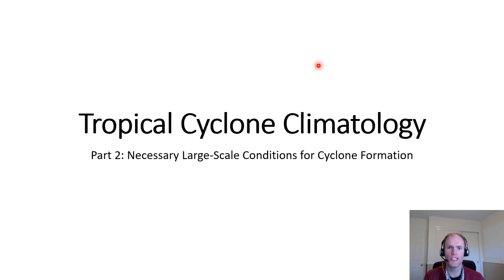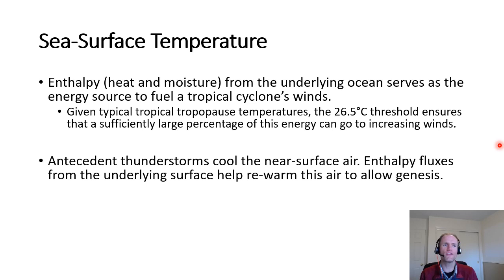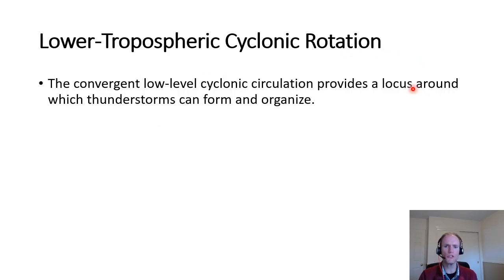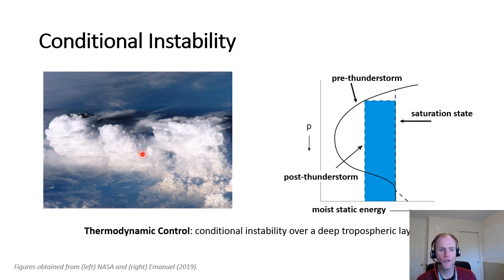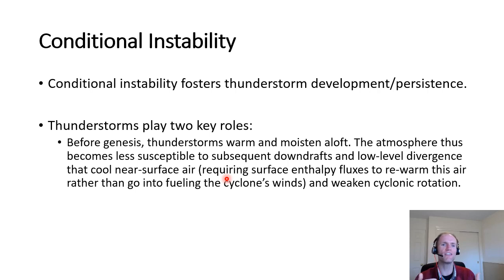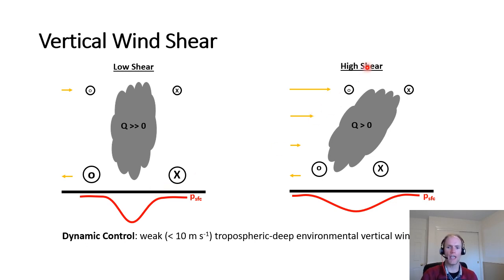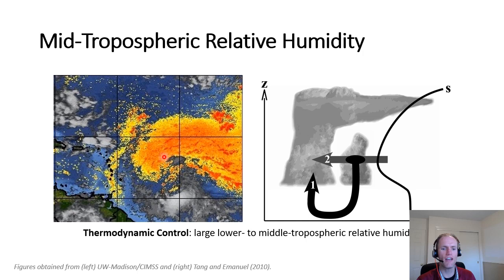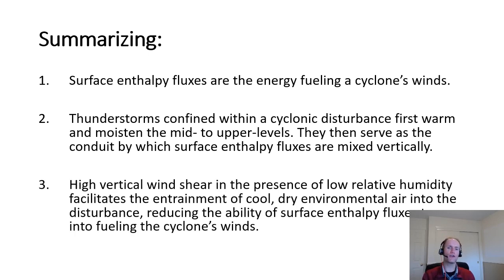Tropical Cyclone Climatology 2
The necessary large-scale conditions for tropical cyclone formation.